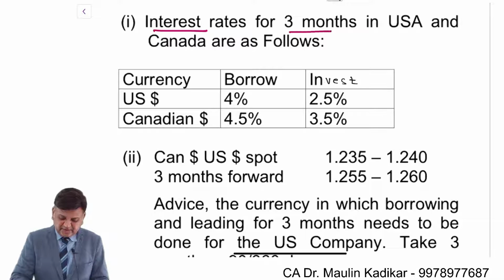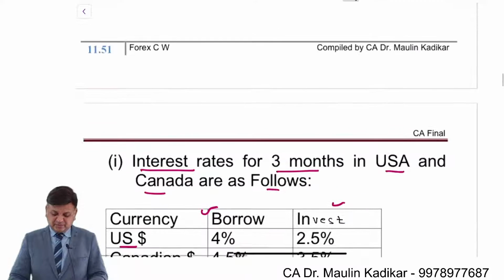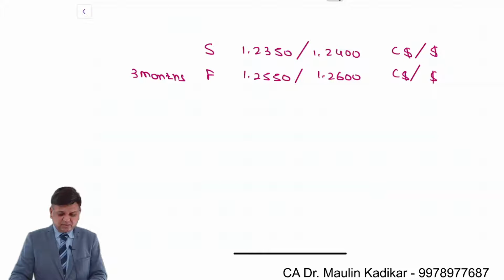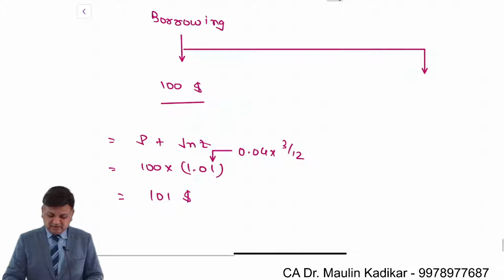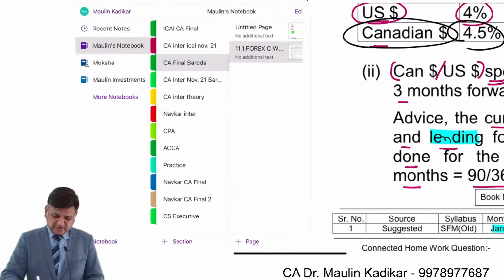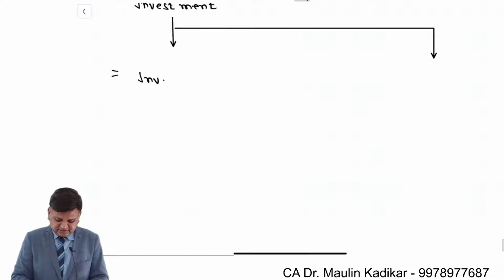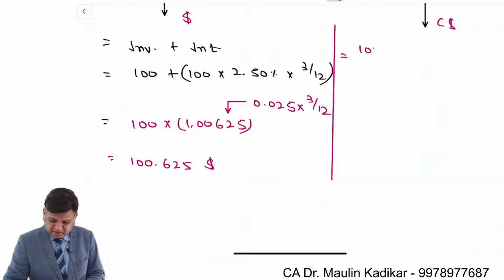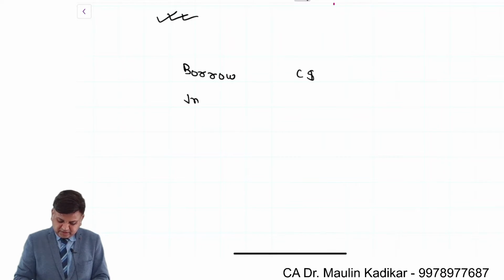CA Final SFM(Old) Jan. 2021 Q.5(b)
(i) Interest rates for 3 months in USA and Canada are as Follows:

Currency Borrow Interest
US $ 4% 2.5%
Canadian $ 4.5% 3.5%

(ii) Can $ US $ spot  1.235 – 1.240
 3 months forward  1.255 – 1.260
 Advice, the currency in which borrowing and leading for 3 months needs to be done for the US Company. Take 3 months = 90/360 days.